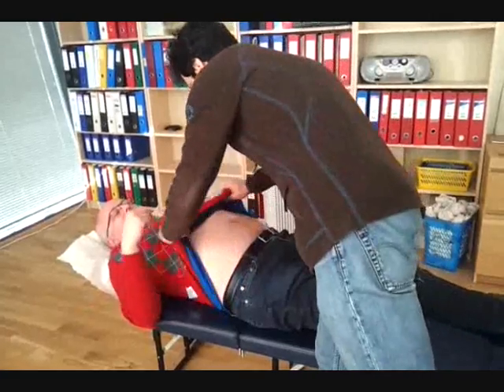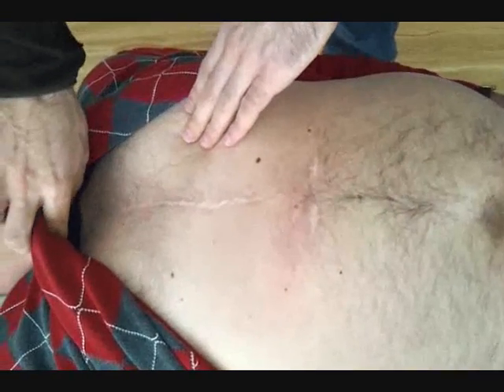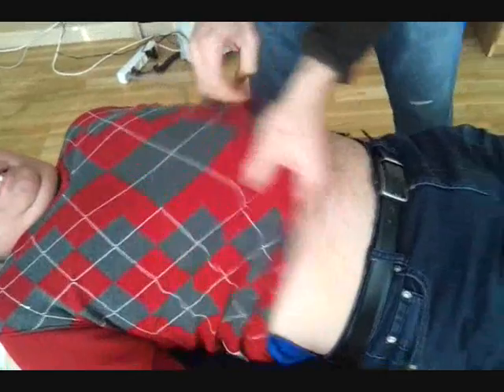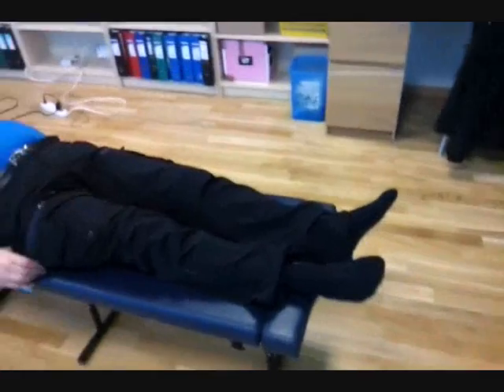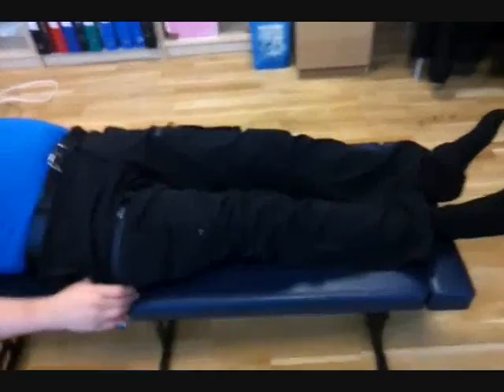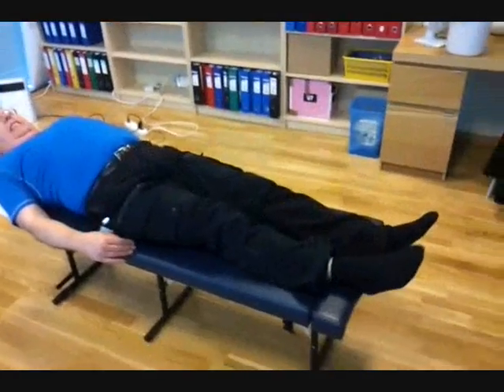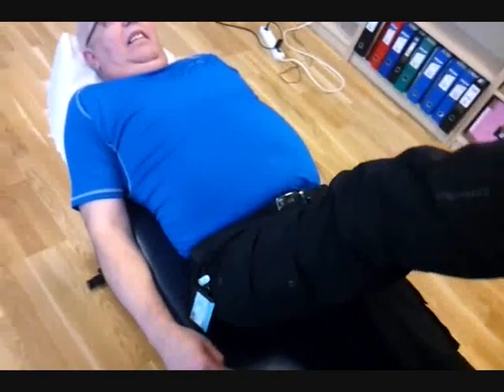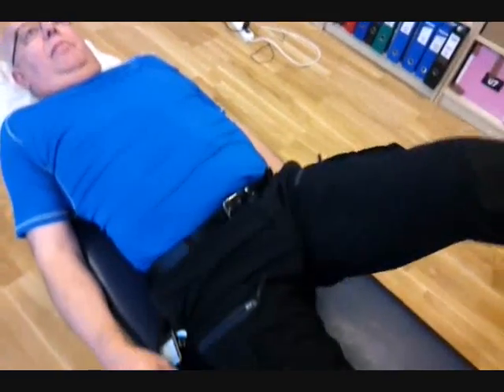How a scar tissue can affect body functions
Here is a case of a patient that complained of right side low back pain radiating down the back of the right leg. Straight Leg Raise (SLR) orthopedic test was positive at 25-30 due to pain in the right side of the low back and on the back of the right gluteal region and thigh. The application of pressure over the scar, he has just below the sternum, markedly improved the muscles reactivity and it was possible to have a negative SLR test, throughout its range.
Anyone that has a scar in their body should found out if it is interfering with their body functions.